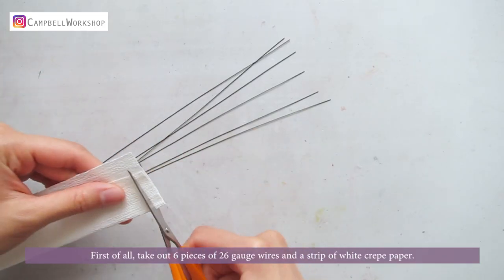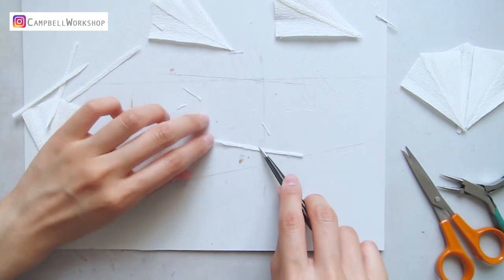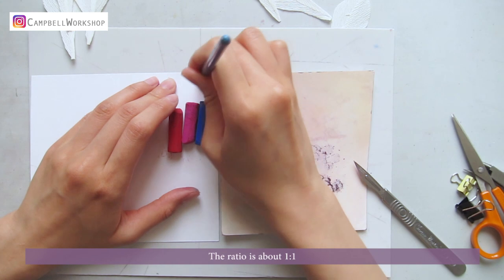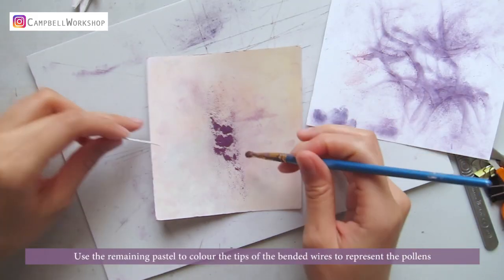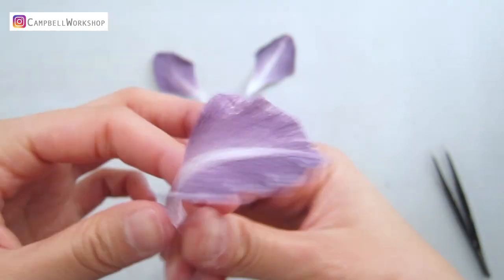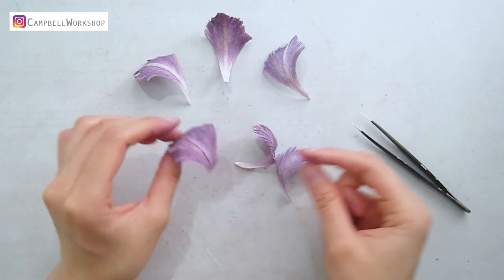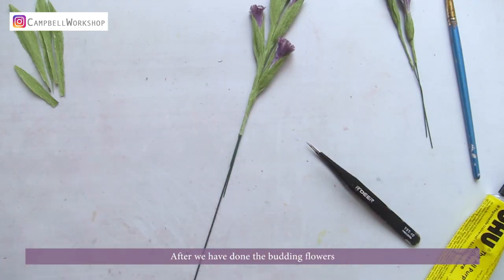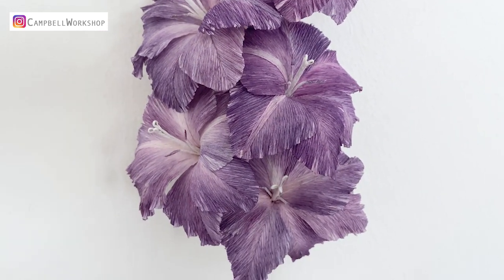LEARN TO MAKE GLADIOLUS - SWORD LILY WITH CREPE PAPER | Step to Step Tutorial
This video is going to show you how to use crepe paper to make Gladiolus - Sword Lily. We will teach you step by step so you can make it even you are a beginner.

Crepe papers in 90g White & Olive Green
Soft Pastel in Navy Blue, Dark Blue, Red and Magenta
Floral wire in 26, 24 & 18 gauge
Paper clips
Paintbrush
our templates
UHU Glue